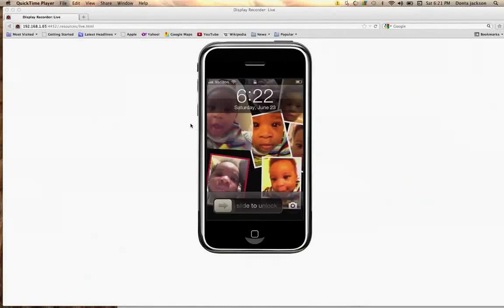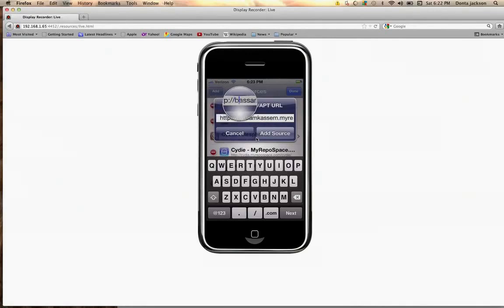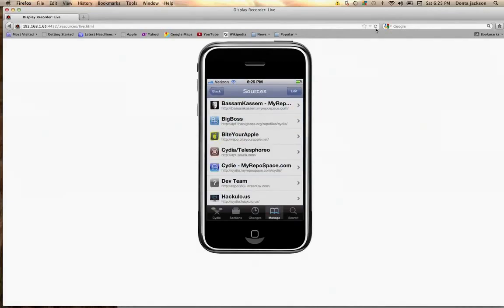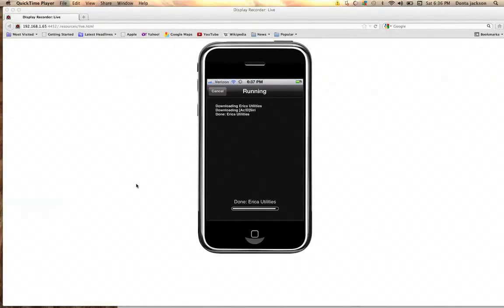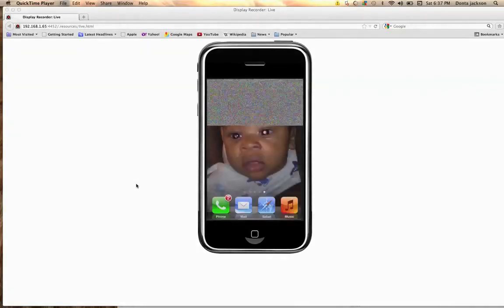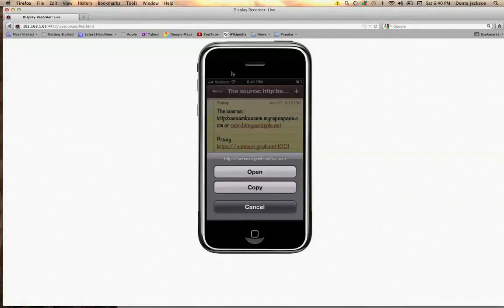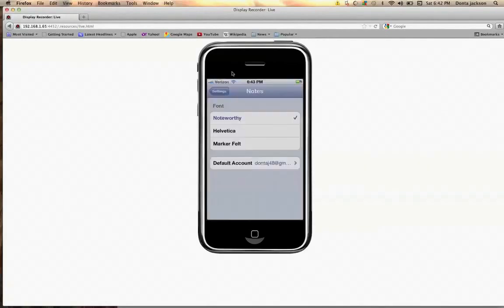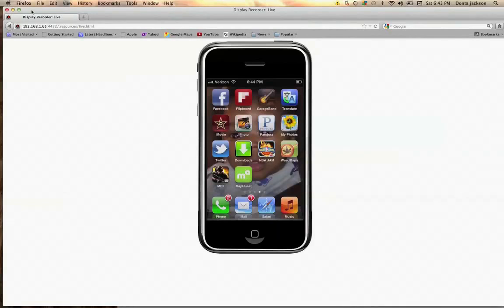How to install the Siri on iPhone 4 3gs,all ipods and iPad 12 and three Updated 11-10-12 100%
How to install the Siri on iPhone or iPad 12 and three
1.Must have a jailbreak if not you can get it
2.Can go into Cydia and add this source. Bassamkassem.myrepospace.com
3.Install acid Siri from the source you just added.{installing could take 5-10mins r longer} dont touch it be Patient.
4.Once it's done and you reboot your drive go into your settings and click on the first acid Siri Tab Enter this as your Proxy if dont work try 1002,r 1003/1004 one will work no need to reboot.
5. GO to Safari and go to this
6.Install Siri server certificate
7 .Reboot your device
8.ENABLE Siri in Settings, General, Siri, TURN ON